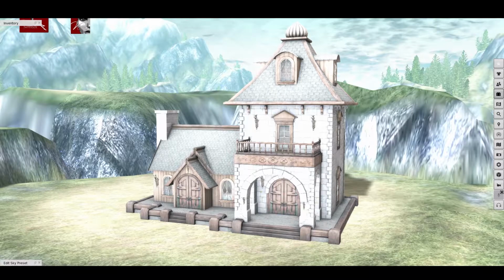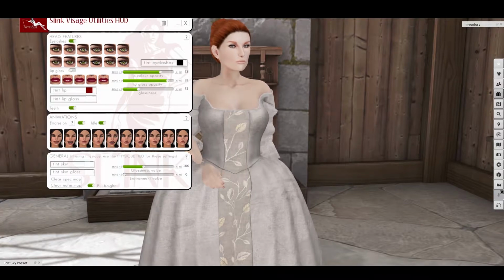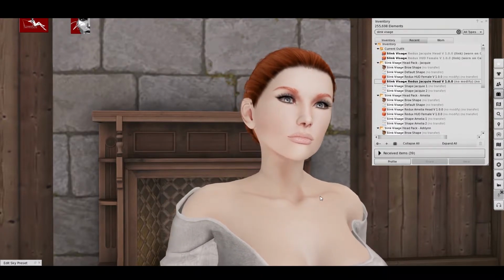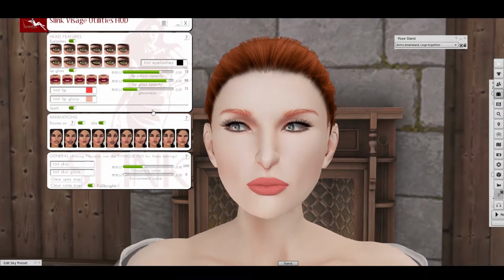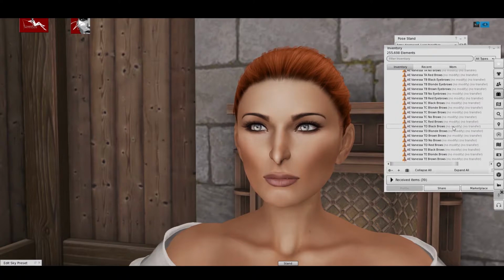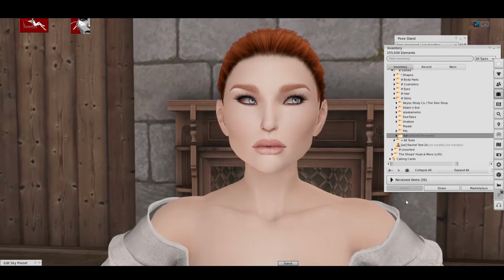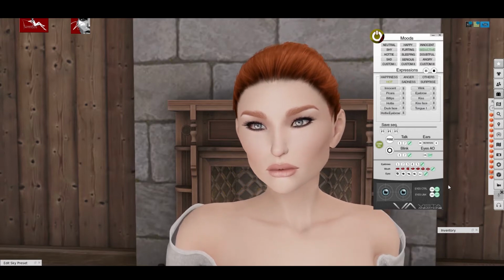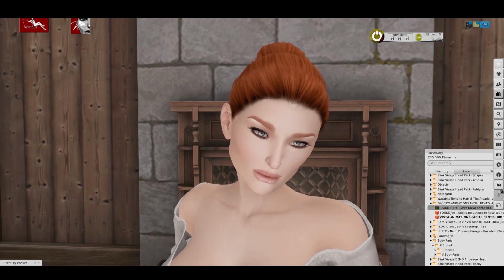Otherworldly Ep 70 - Slinky News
A look at the five new bento heads from Slink, all using Bakes on Mesh out of the box, and the new facial animation HUD from Vista.